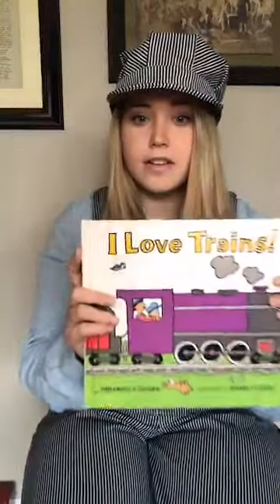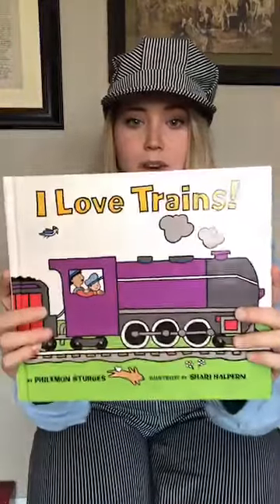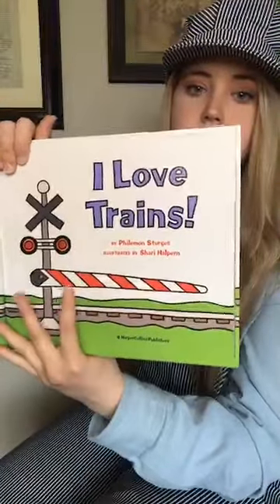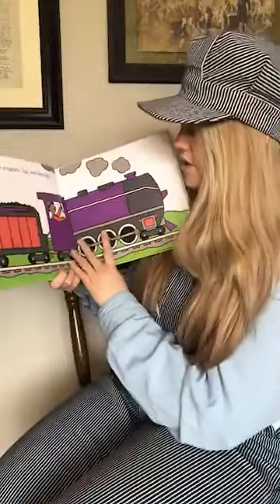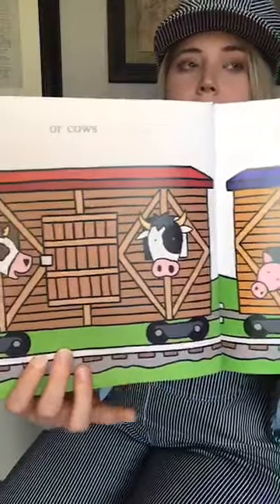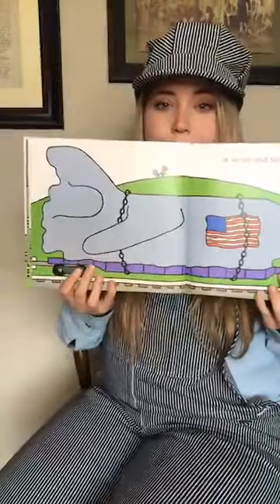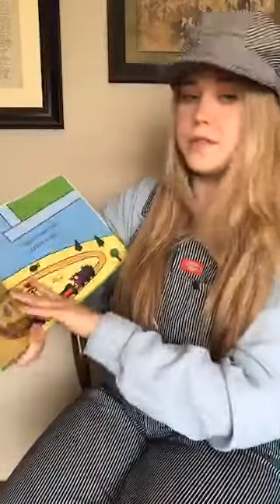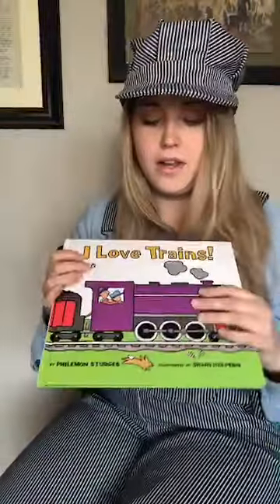I Love Trains by Philomen Sturges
I'm so glad you're here with me today! Today we're reading "I Love Trains" by Philomen Sturges. We're going to learn all about the different types of train cars and the jobs they do!

Tune in tomorrow at 10 a.m. for another episode of Storytime with Engineer Alyssa. I look forward to seeing you then.

About the Museum:

At the National Railroad Museum® it is our mission is to inspire lifelong learning by providing dynamic educational opportunities through the preservation of railroad objects, engaging exhibits, and innovative programs.

As a non-profit organization, we are supported by public and private donations, and by our members For more information on how you can support the Museum or about becoming a member, visit our